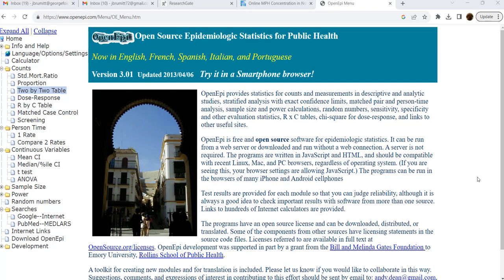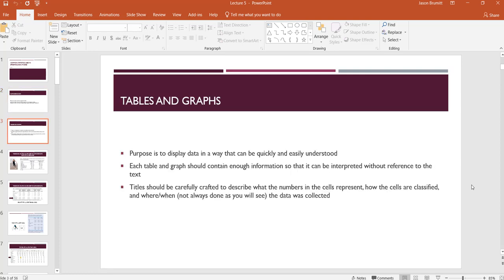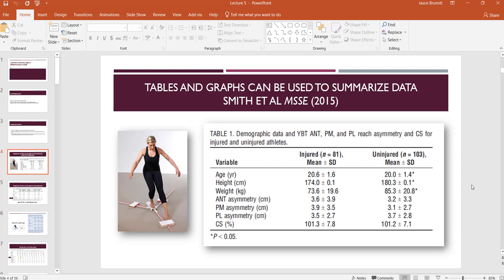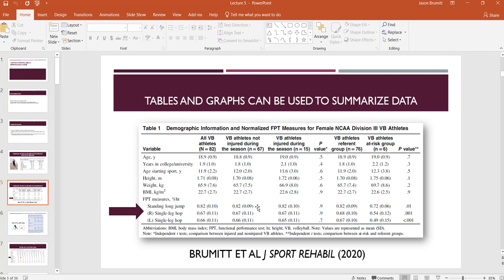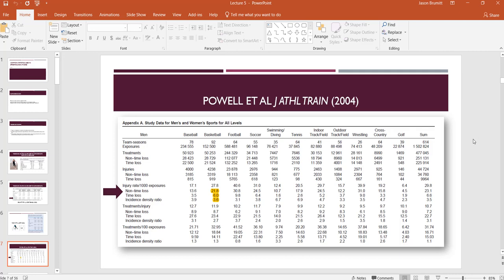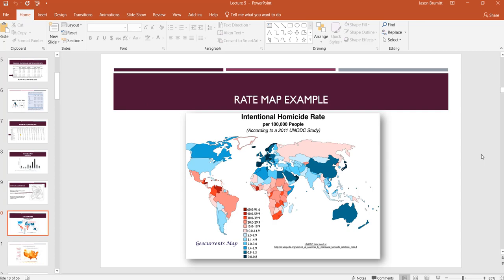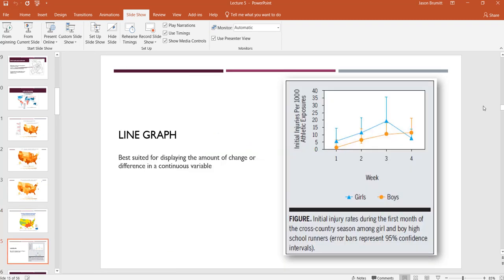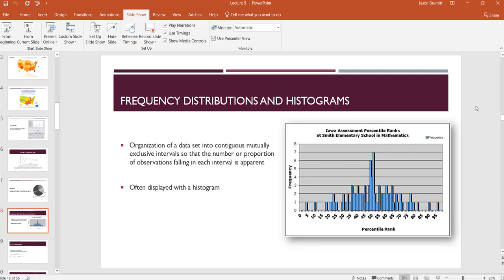HS 730 Screencast 5.1 (2023)